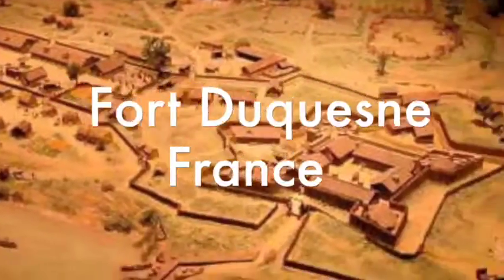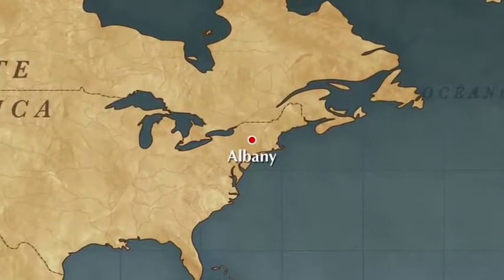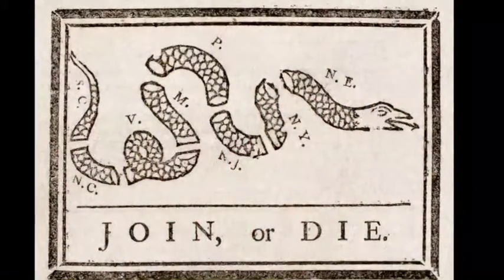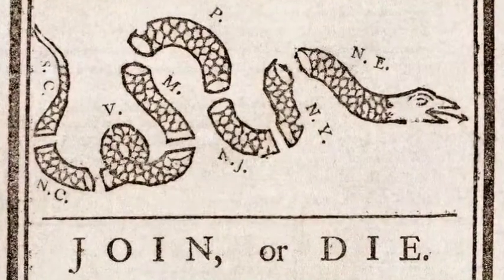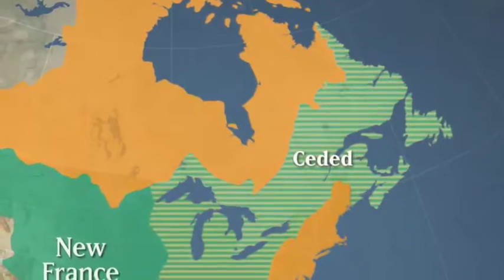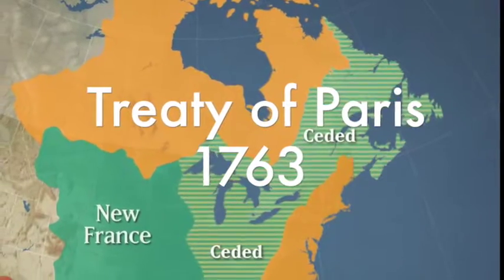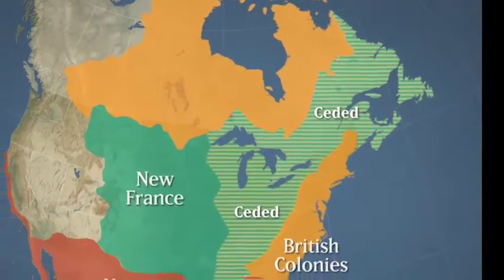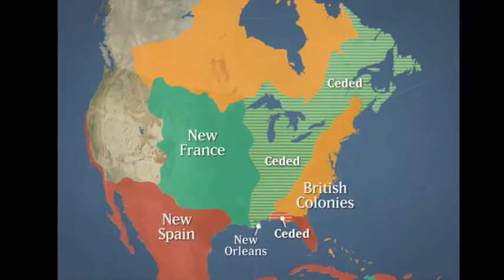V E 2 1 1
Trouble in the Frotiers